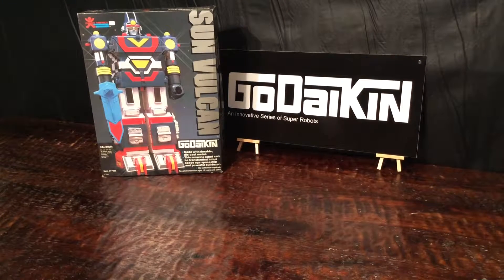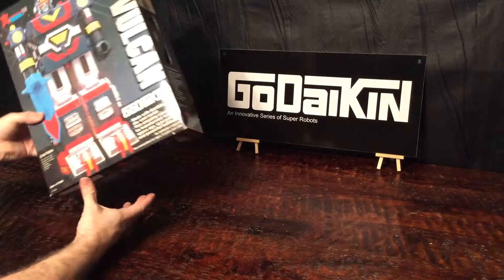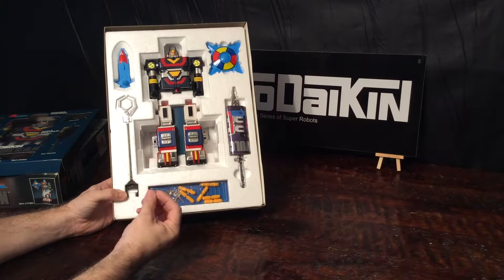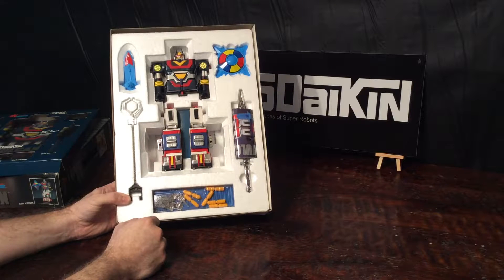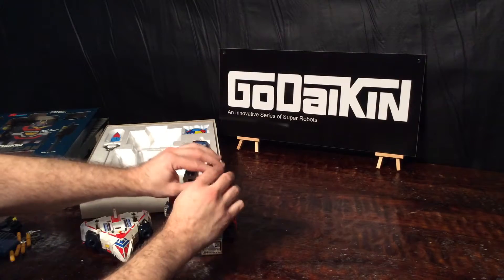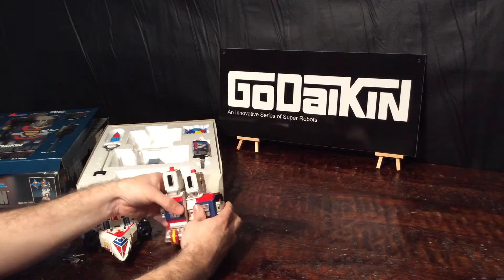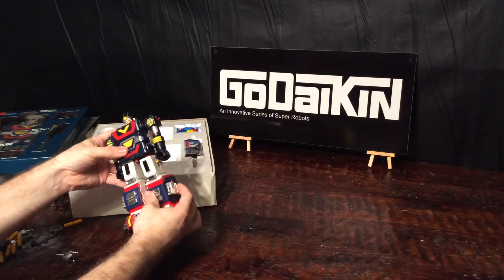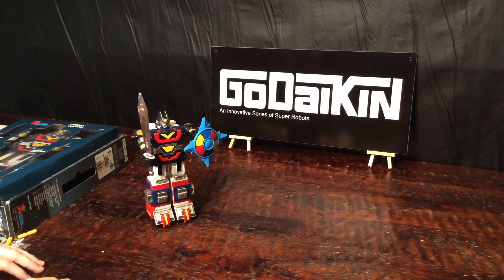Popy Godaikin Sun Vulcan Sentai Power Rangers Megazord Bandai Vintage Toy Robot Review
Video review of the Godaikin Sun Vulcan. One of the original Super Sentai or Power Ranger Megazords from Godaikin. This video is for adult collectors, not for children.